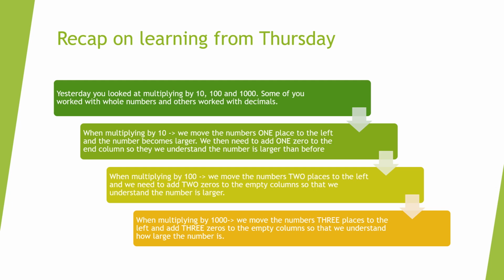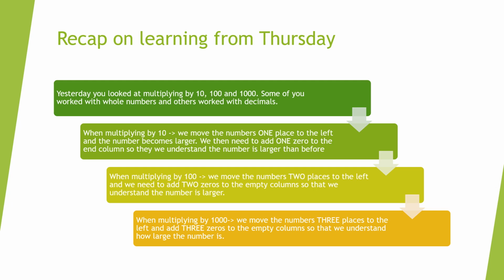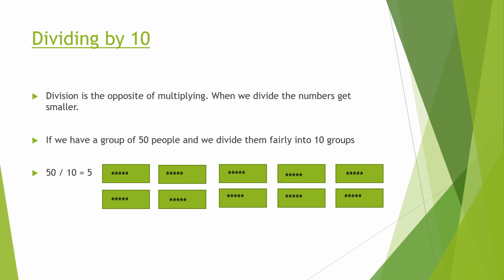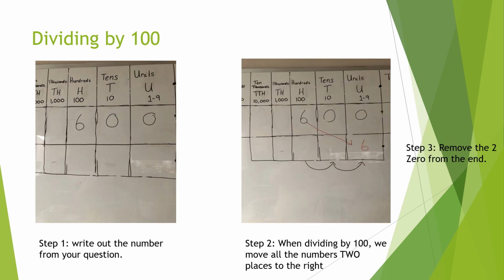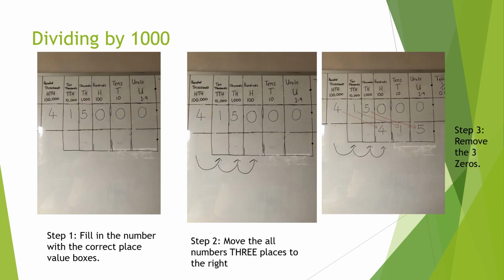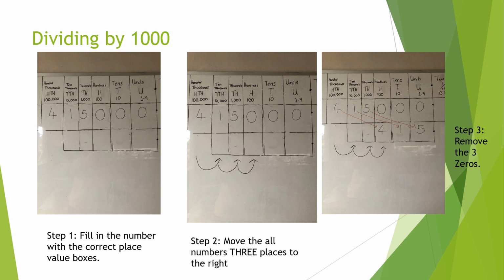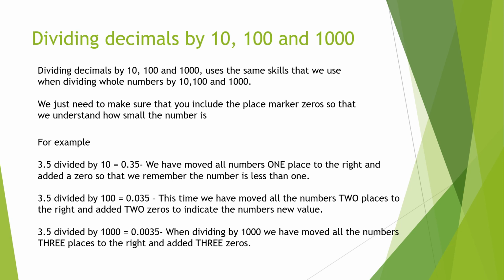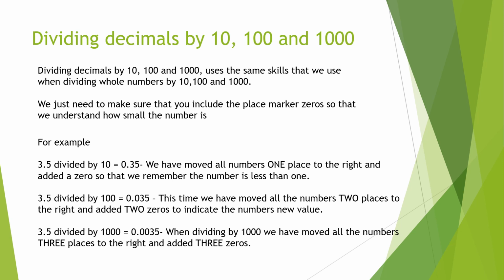P7 15.01.21- Numeracy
Dividing by 10,100 and 1000
Numeracy input for Friday 15.01.21
P6/7, P7a an P7b